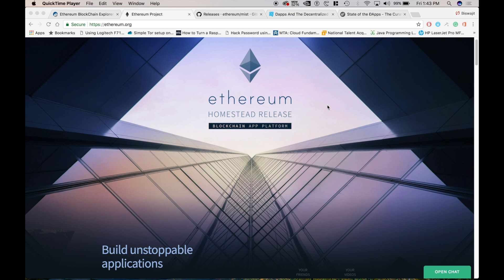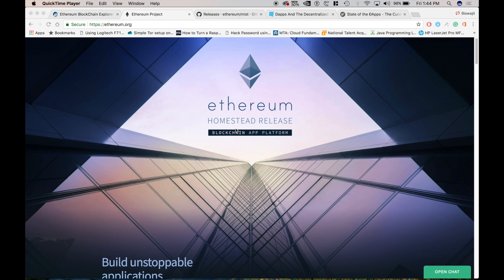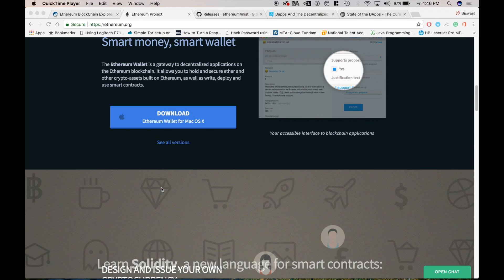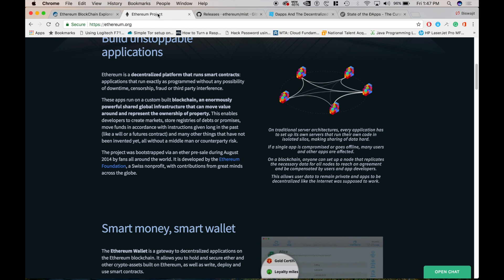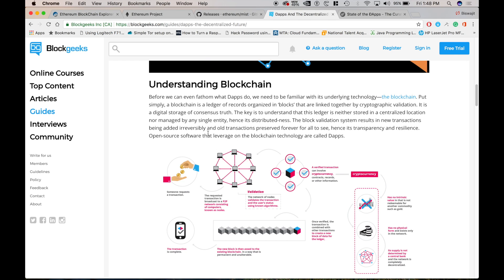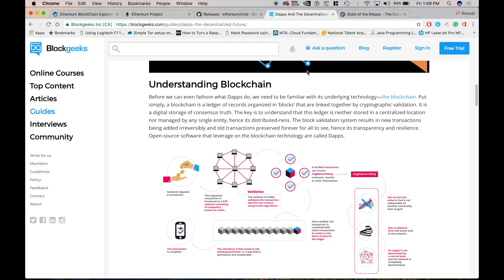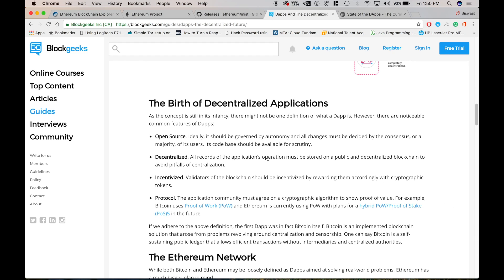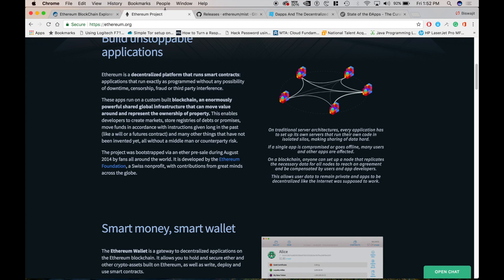Introduction to Etherium and Dapp Biswajit Kumar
This is a basic Introduction to Etherium cryptocurrency and Decentralised applications.

1MS15CS034